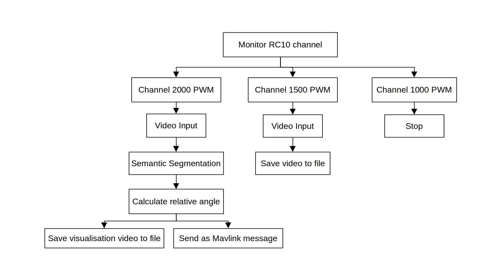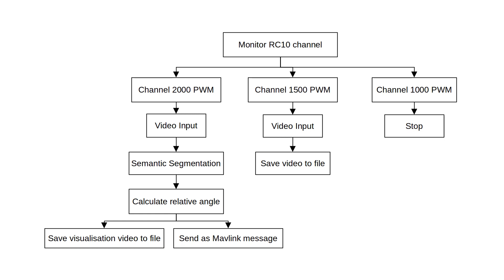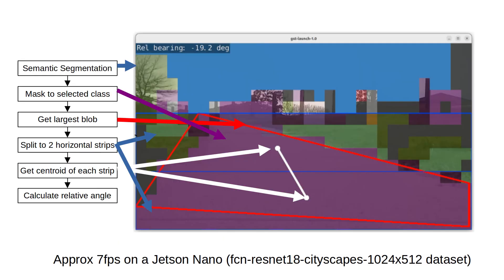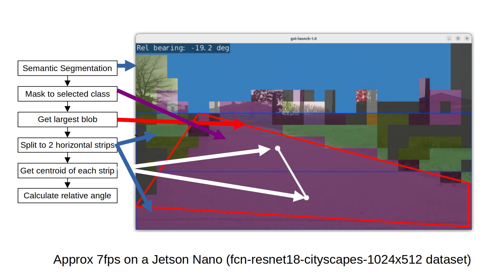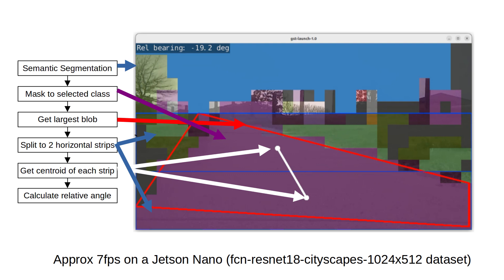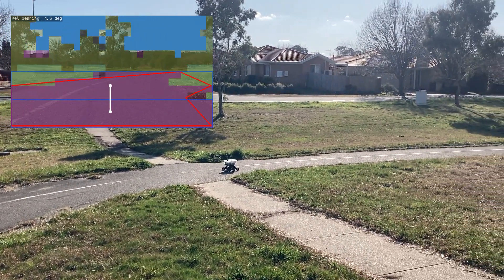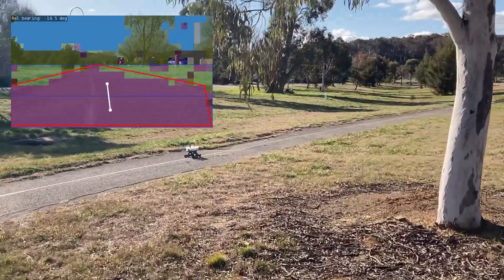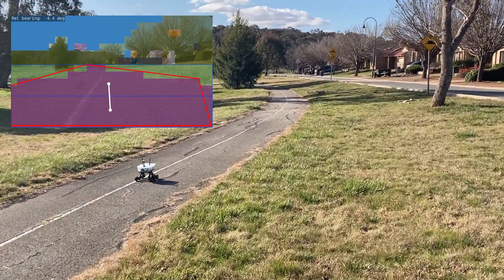Autonomous Path Following with ArduPilot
As an experiment in autonomous navigation with Ardupilot, I built a rover capable of autonomous path following.

It uses the ML/AI technique of semantic segmentation to determine where the desired path is, on a live video feed.

Using semantic segmentation running on a Jetson Nano, a relative bearing is generated to stay on the path. This bearing is
sent to Ardupilot, which (in GUIDED mode) turns the rover to that bearing.

It's a good example of using Companion Computer to do the vision processing and high-level planning, leaving Ardupilot with the lower level
vehicle control.